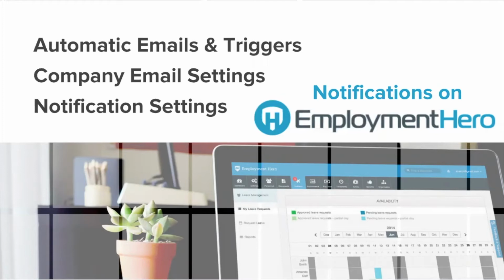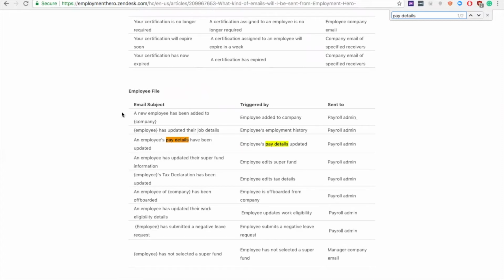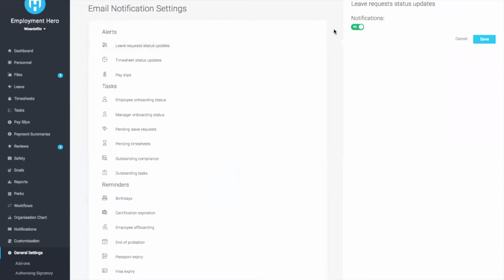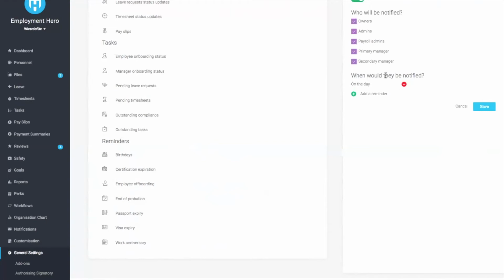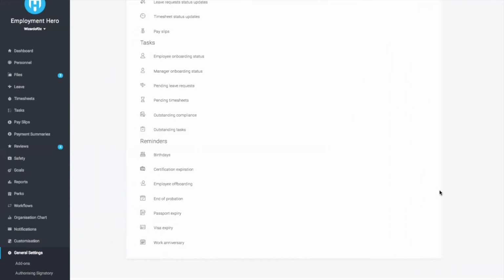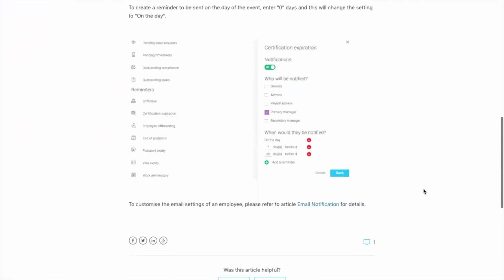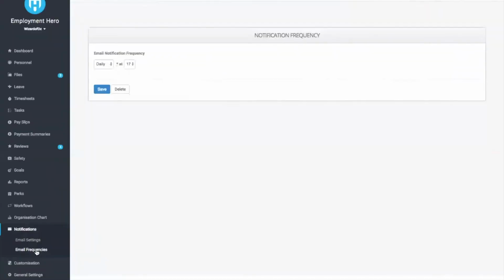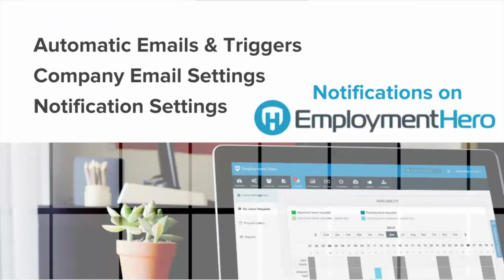Notifications on EH Webinar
Find out more about what notifications you will receive from Employment Hero, but also how you can customise these notifications to ensure the right people in your organisation can receive reminders, at the right times!